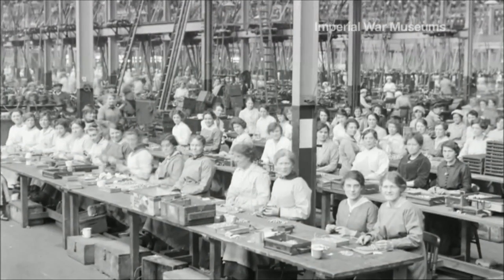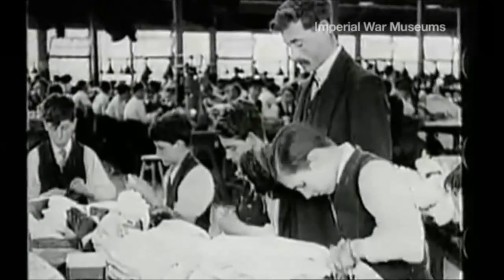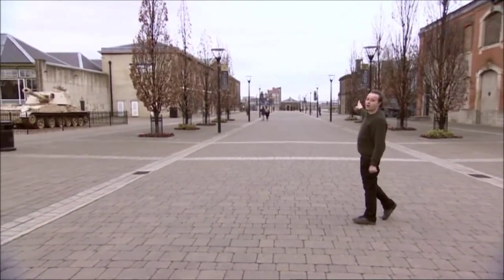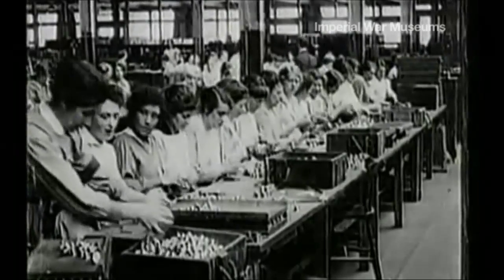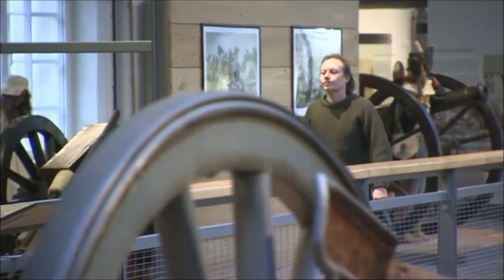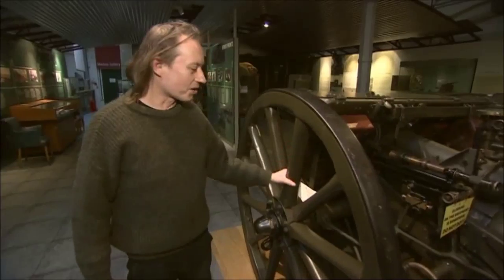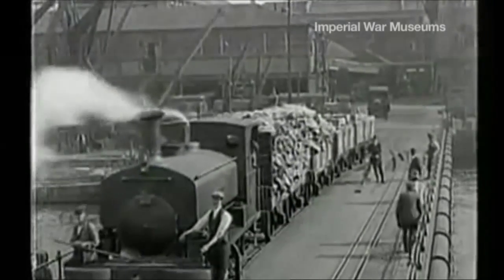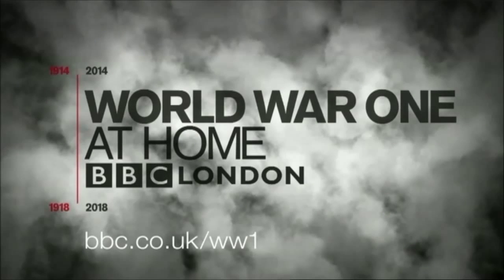Woolwich Royal Arsenal during WWI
Ian Bull explains how arguably the UK's most important factory complex ushered in lasting social and workplace changes whilst playing a decisive role in British military strategy during World War One.